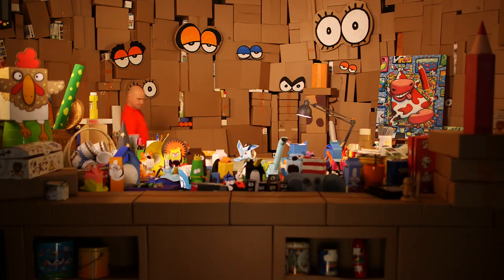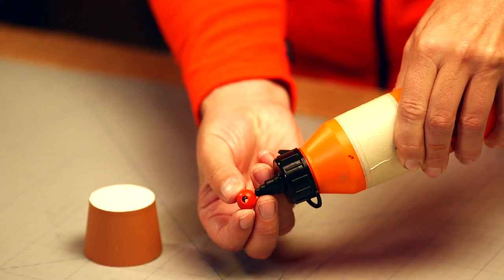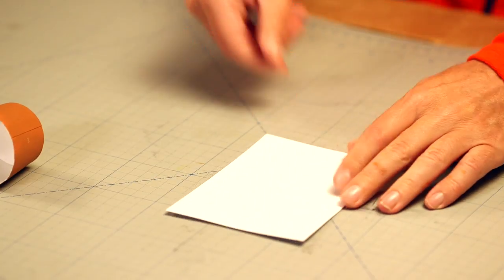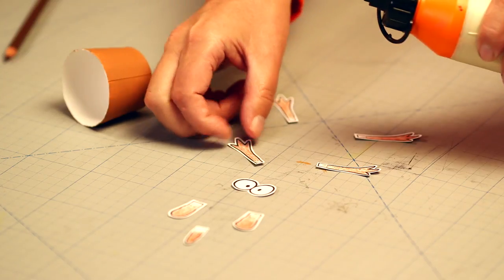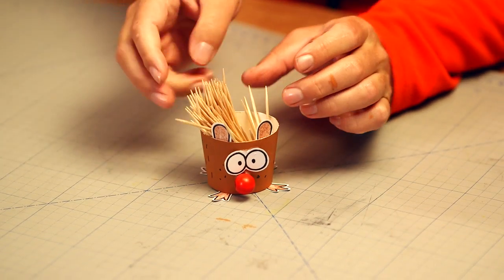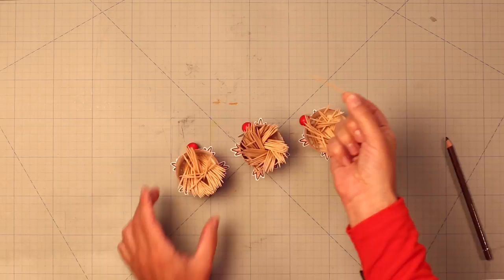Easy DIY Desk Decor - Paper Cup Hedgehogs | Craft Ideas on Box Yourself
These spikey guys will keep your toothpicks safe! Learn how to make them in easy steps. They'll look really nice on the kitchen table, but be careful with your fingers!

Every Friday we upload new DIY videos for kids.